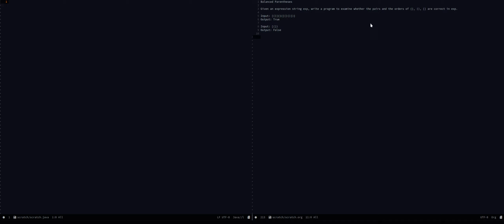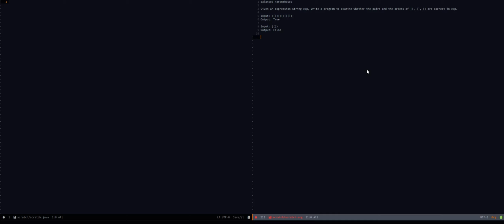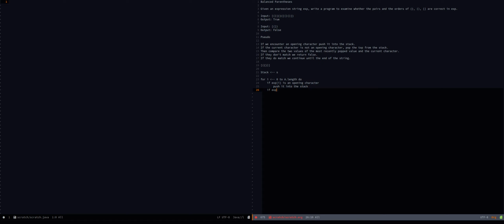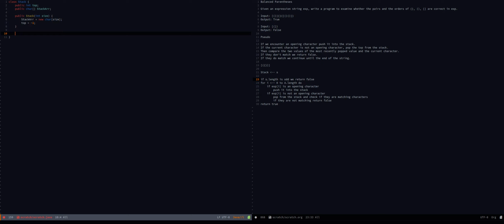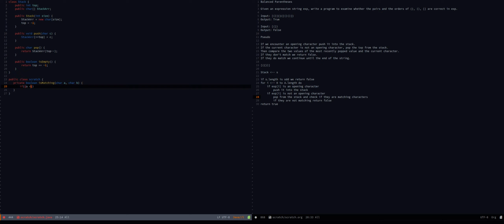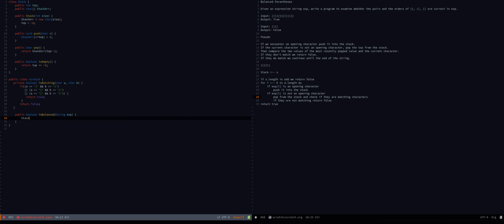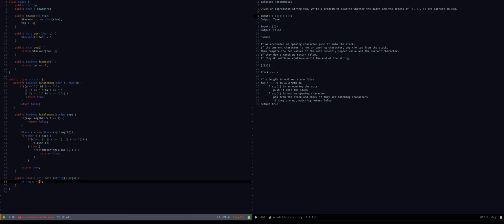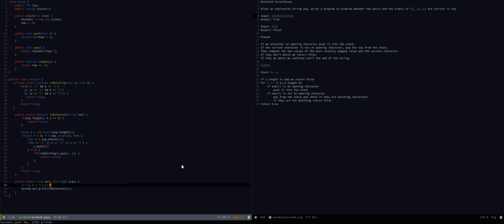Balanced Parentheses (Java Solution)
An updated video on solving balanced parentheses. Everything was written in java and notes were taken in org mode.